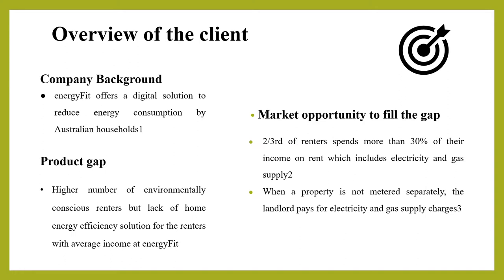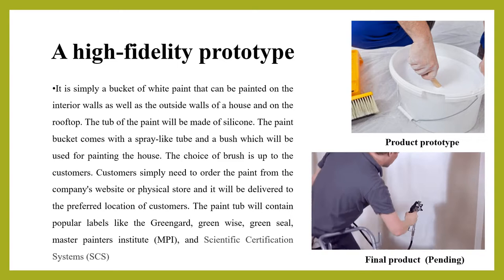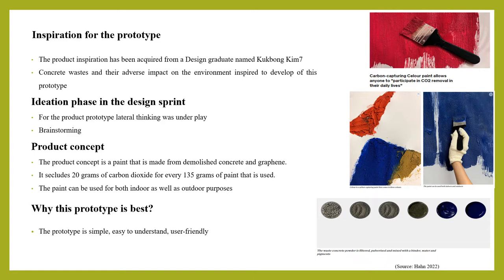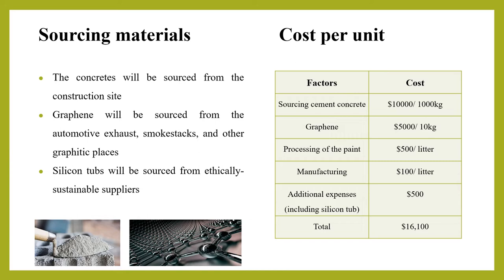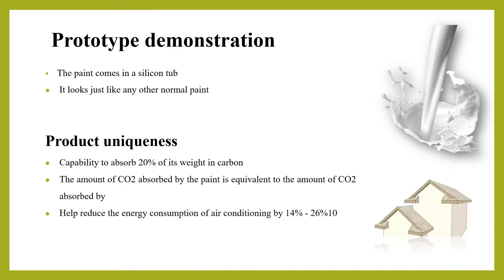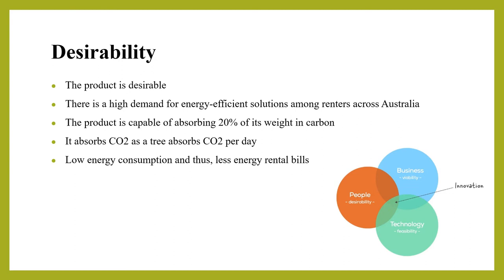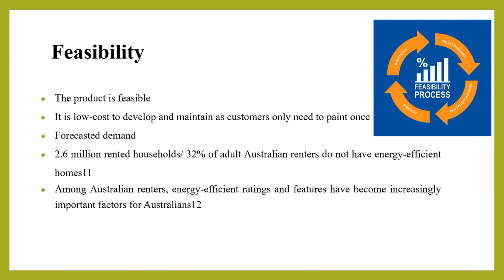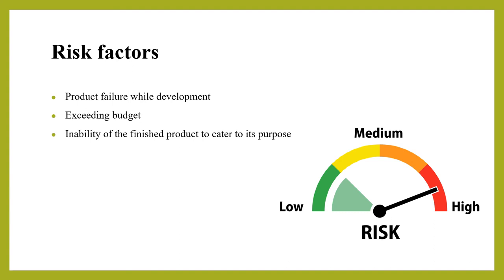2022 AMB251 Innovation Pitch